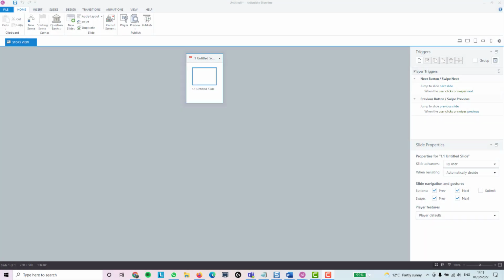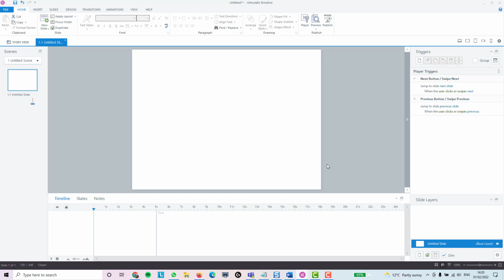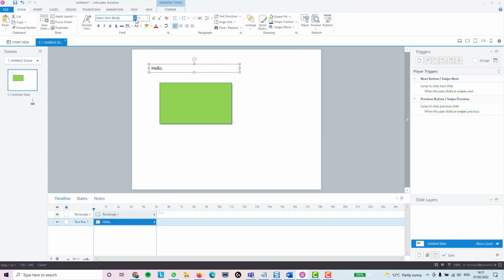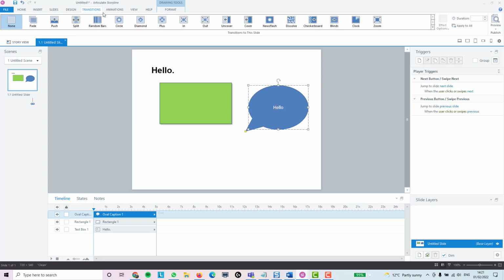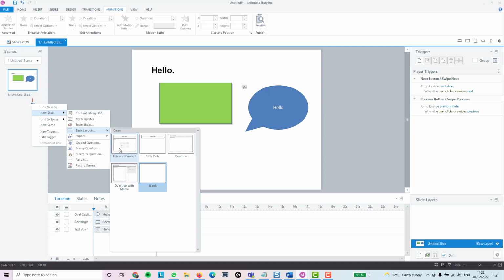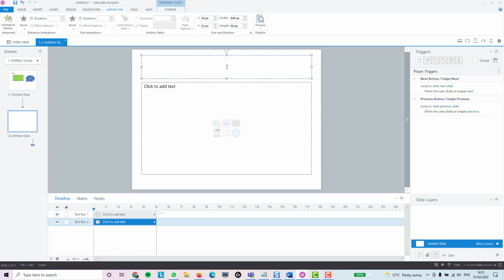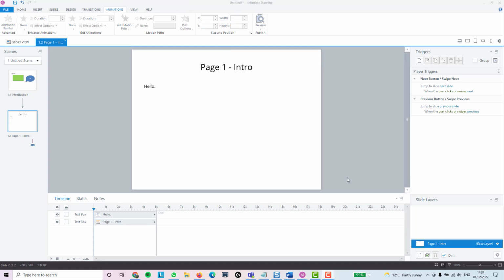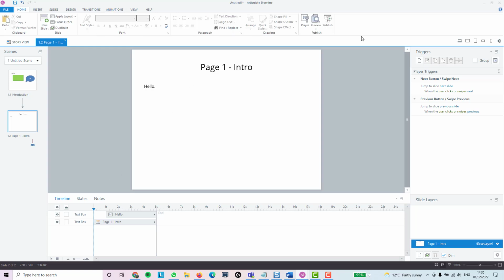Navigation and a basic overview of Articulate Storyline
Do you want a video that covers the basic navigation and overvew of Articulate Storyline? Then this is the video for you.